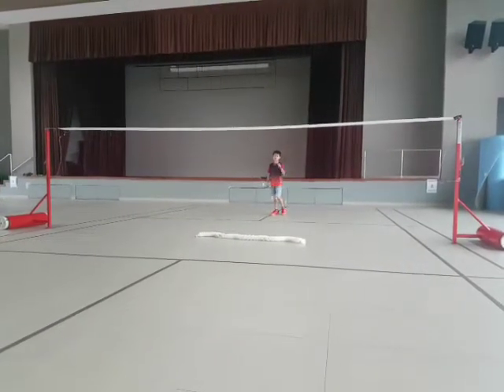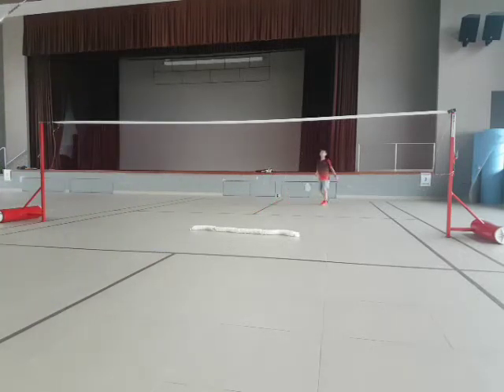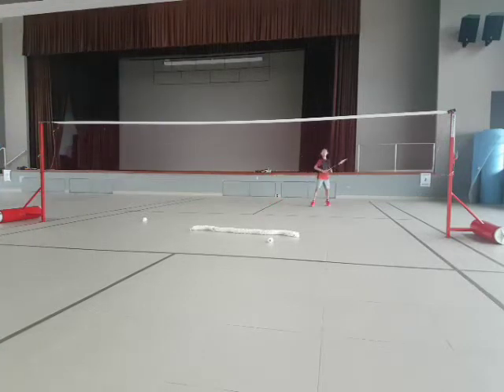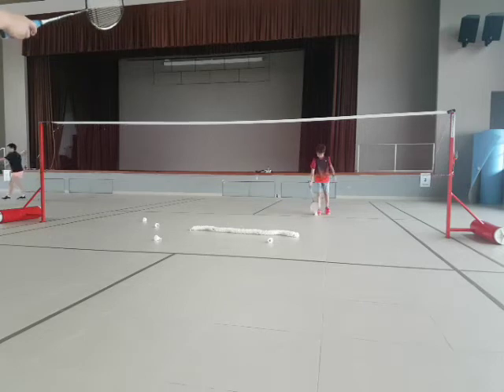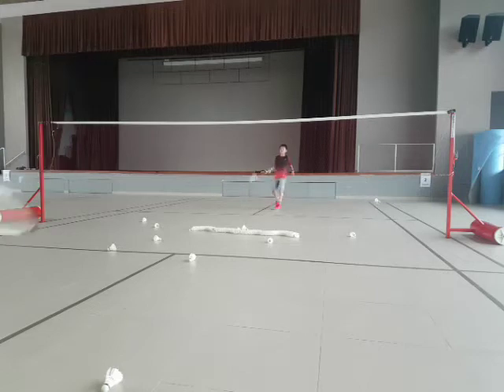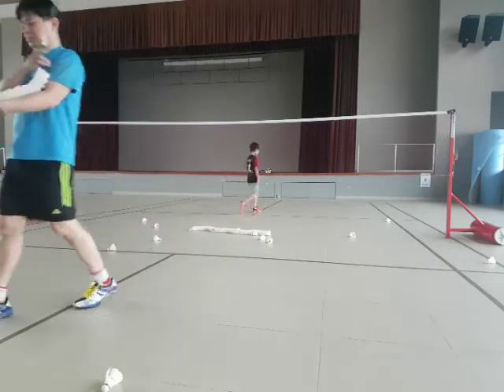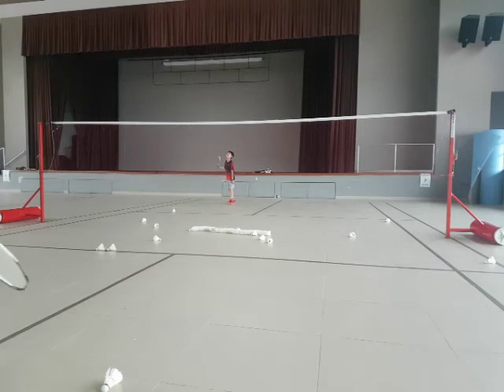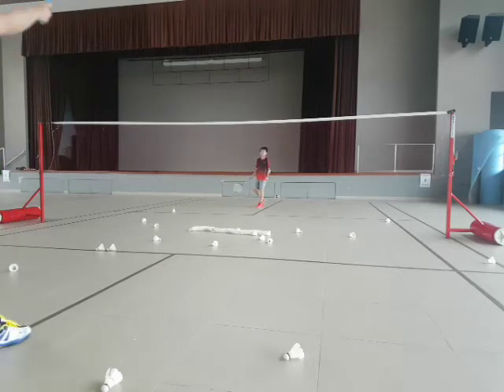23 December 2021(5)